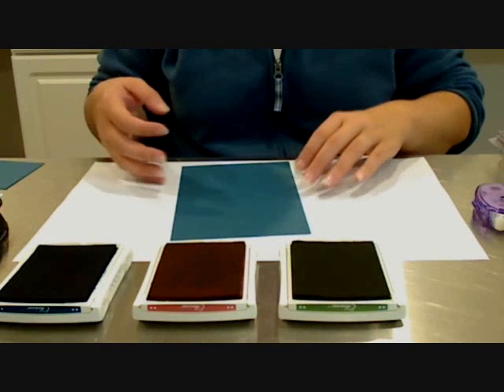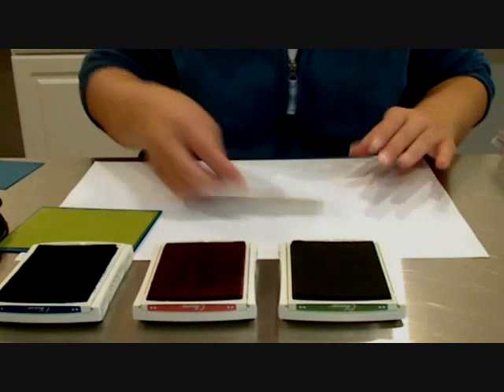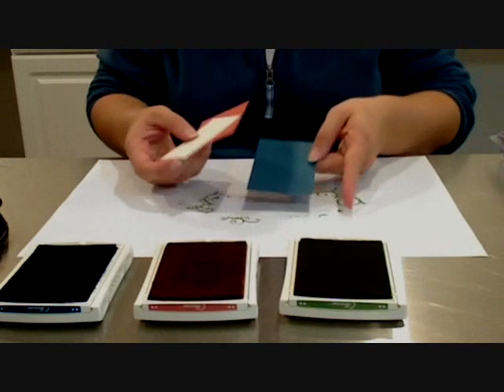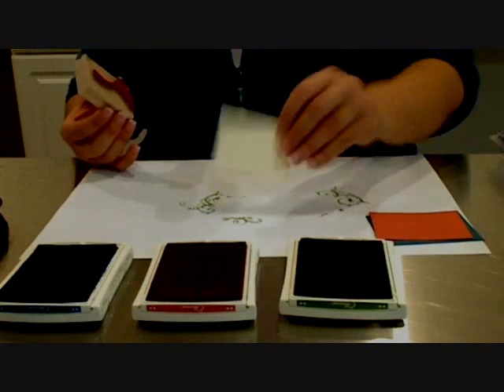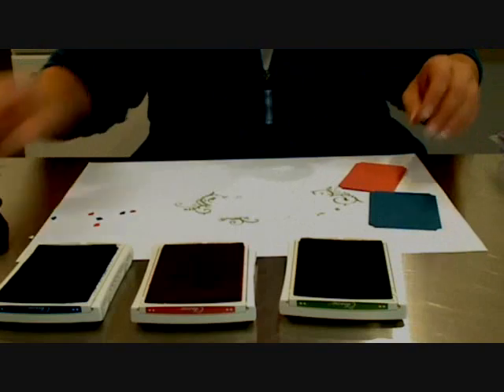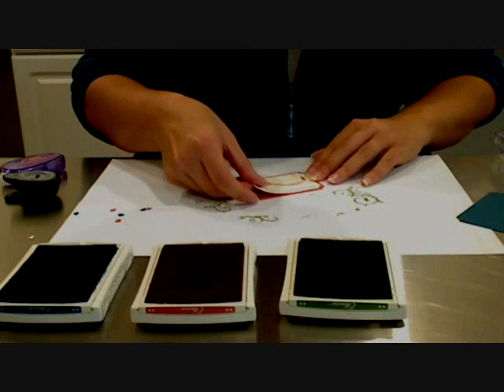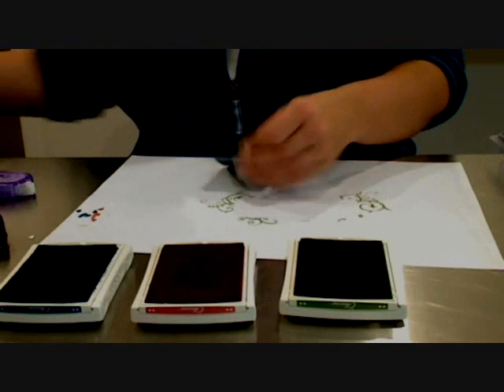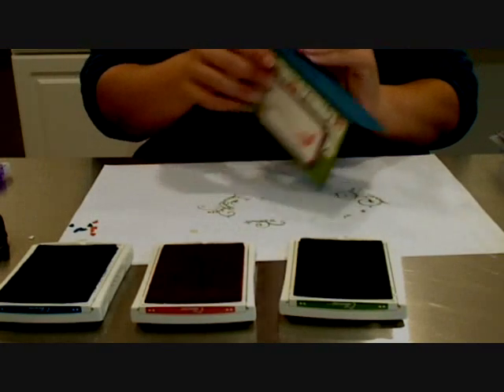Stampin Up Autumn Days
Simplystampin4u October 2009 Card Class Autumn Days. We are using the Autumn Days Stamp Set. All images copyright Stampin' Up!. Join our classes and you will receive the dimensions, ingredients and supplies to make this project. Stop by our blog at simplystampin4u.blogspot.com.